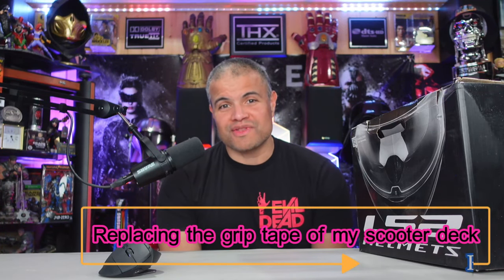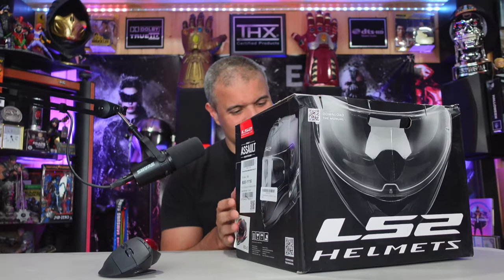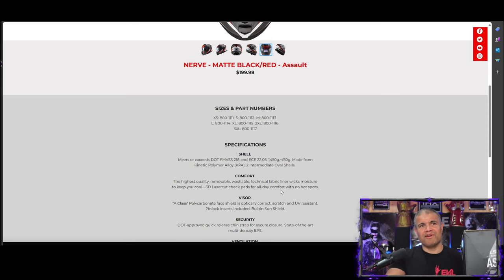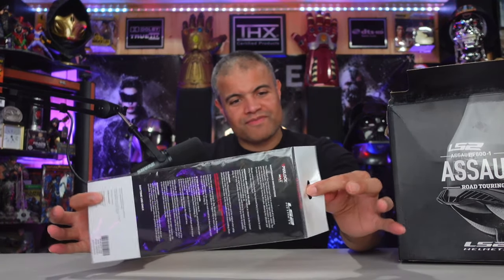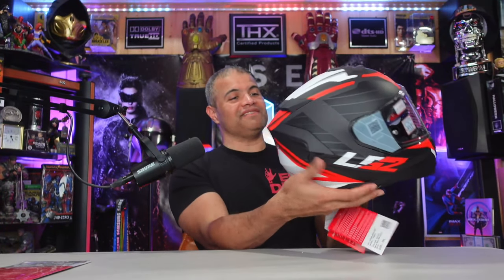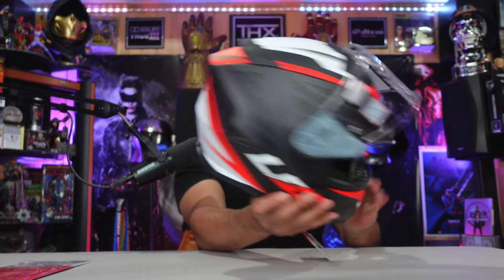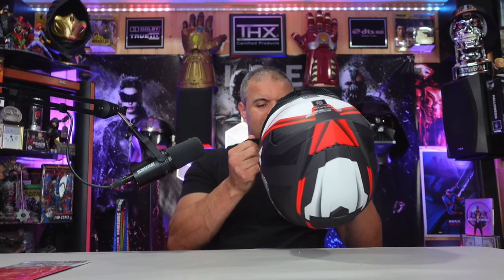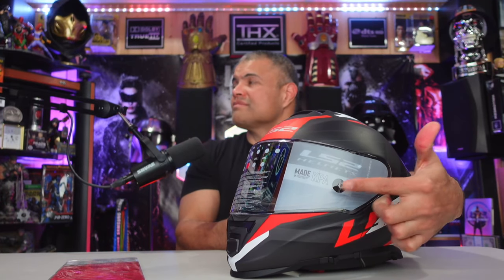I Love My New Helmet - LS2 XXL Assault Nerve Motorcycle Full Face Helmet - UNBOXING